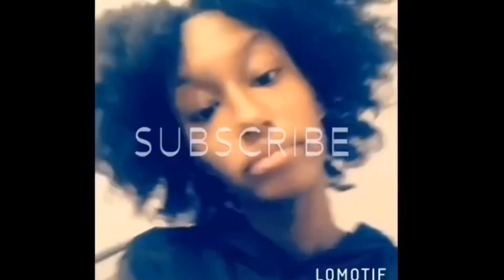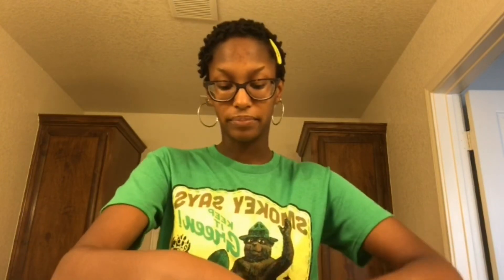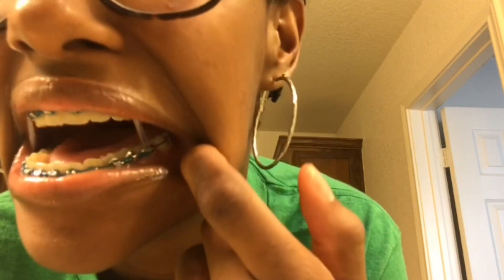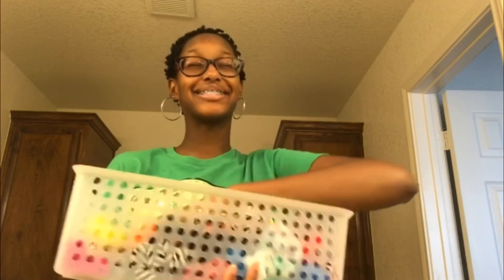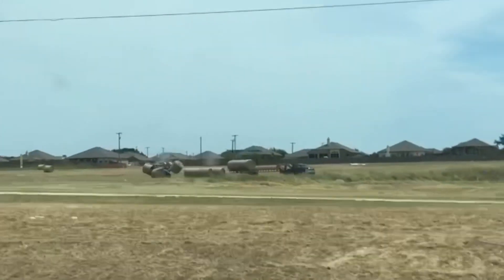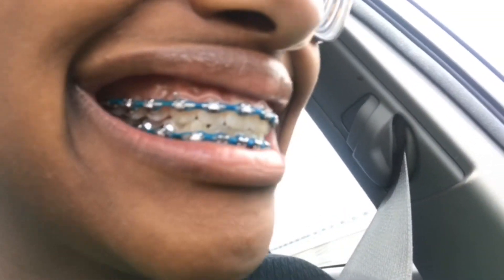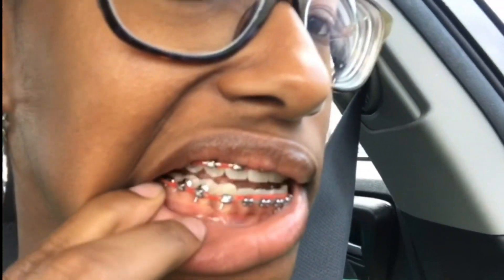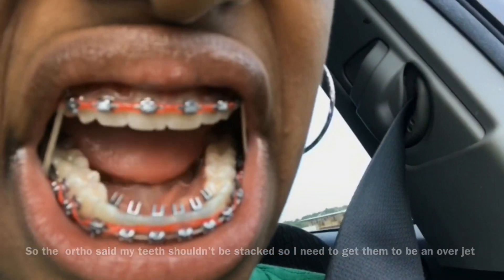Colored scrunchies pick out my braces color! I Got Tongue Tamers?! Braces Vlog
Hey guys

This technique is great for indecisive people!

I thought to make a REMAKE of the colored scrunchies choose my outfit for a week video and make one that involves braces!
VLOG

Q:What do Tongue tamers or habit tamers do?
A:  They train and remind the tongue to use the roof of your mouth to swallow instead of pushing against the teeth.

previously before going into this process I’ve never heard of tongue tamers nor did the ortho said I needed them.

Let’s go viral 🤪🤪 okay maybe not

I’m the first to make this video on YouTube!
Inspiration: Scrunchies choose my outfits. Scrunchies choose my slime. Scrunchies choose my outfits for a week